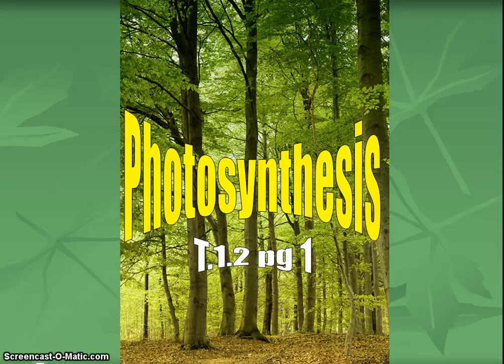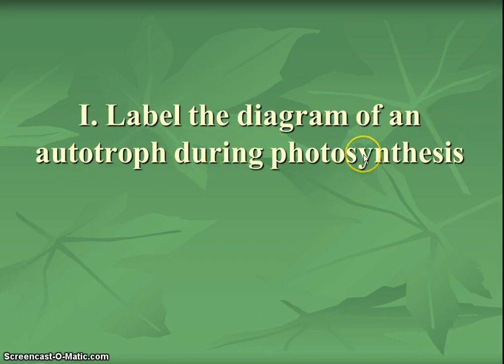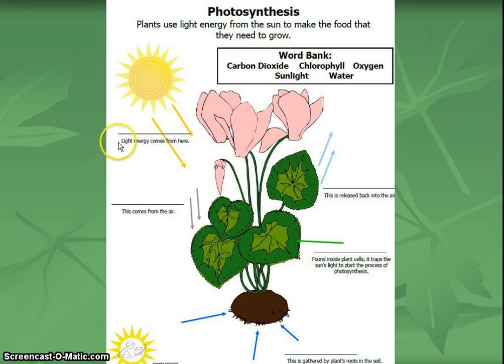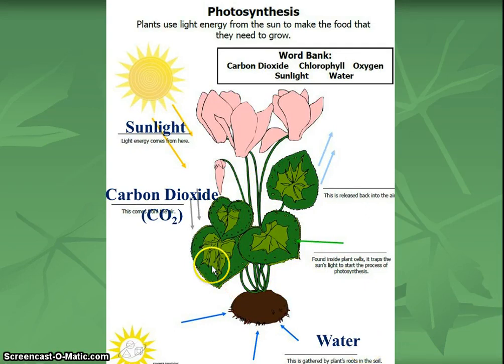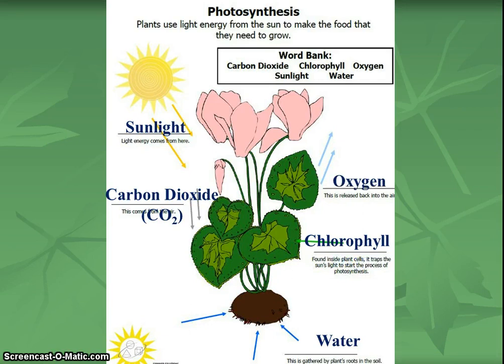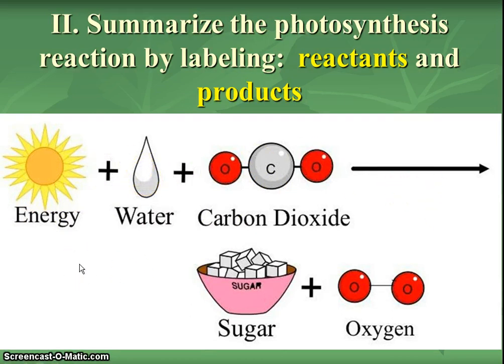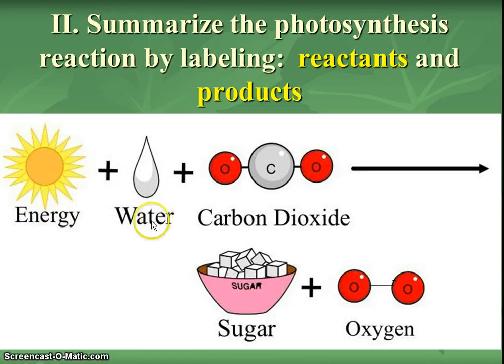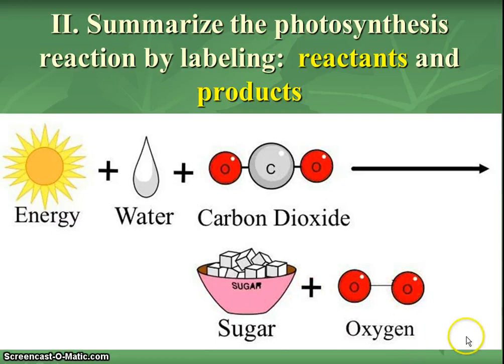Photosynthesis Basics (Theme 2 Topic 2 pg. 0)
Super basic version of photosynthesis